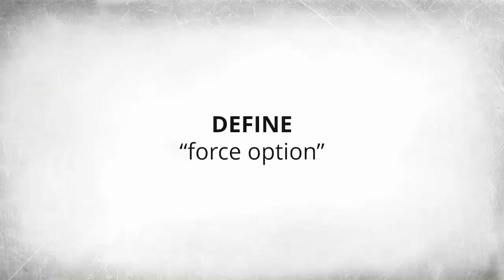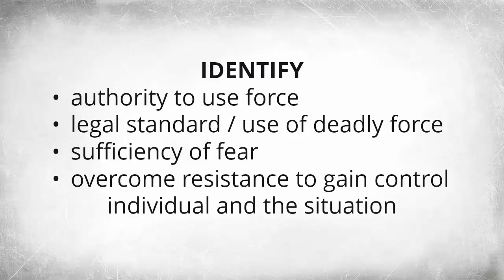StudiGuide 20: Use of Force in California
This StudiGuide course provides a practice review-testing resource for police academy cadets (based on the state of California’s Commission on Peace Officer Standard and Training 'POST' requirements) to help understand and pass the POST written examinations.

After review and study of this StudiGuide, DEFINE the term “force option”

You will be able to IDENTIFY:

the circumstances set forth in the California Penal Code when a peace officer has the authority to use force
the legal standard for the use of deadly force
the factors required to establish sufficiency of fear for the use of deadly force
that the objective of using force is to overcome resistance to gain control of an individual and the situation
You will be able to RECOGNIZE:

force options and the amount of force peace officers may use based on the subject’s resistance
facts an officer should consider when determining whether or not to use deadly force
the law regarding justifiable homicide by a public officer and the circumstances under which the homicide is considered justifiable
This is more than likely ALL you will be tested on during this specific written examination.

So, the following is just information which might be DISCUSSED in class and not likely to be testable.

You will be able to EXPLAIN:

the legal framework establishing a peace officer’s authority during a legal arrest, including a subject’s requirement to submit to arrest without resistance and a peace officer’s authority to use reasonable force during a detention or arrest
the importance of training and ongoing practice when responding to potentially dangerous situations that may require the use of force
the legal and administrative consequences associated with the use of unreasonable force
an agency’s potential liability associated with the use of unreasonable force
the consequences of an officer’s failure to intervene when unreasonable force is used by another peace officer
You will be able to DESCRIBE:

why complete documentation of the use of force is critical to the peace officer and the peace officer’s agency, to include Justification for using force and Relevant factors and detail
the benefits of ongoing physical and mental training for peace officers involving the use of force
You will be able to GIVE EXAMPLES of acceptable techniques for managing anger

You will be able to DISCUSS:

reasonable force as stated by law
the components of the Fourth Amendment standard for determining objective reasonableness as determined by the U.S. Supreme Court
the level of authority agency policies have regarding the use of force by a peace officer
the importance of effective communication when using force
the role of agency policies regarding the use of deadly force
immediate and delayed intervention techniques
factors that may inhibit a peace officer from intervening in a situation where a fellow officer may be applying unreasonable force
You will be able to DISCUSS factors that can affect a peace officer’s response when threatened with danger, to include:

Fear
Reasonable
Unreasonable
Anger
Indecision and hesitation
Selected information from this written examination will also appear on your Mid-Course and End-of-Course Proficiency Tests.